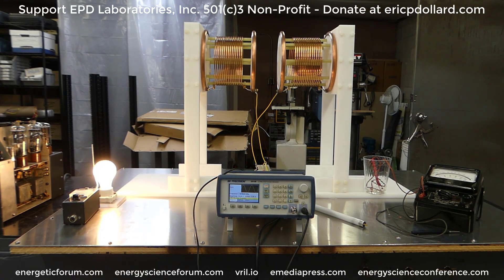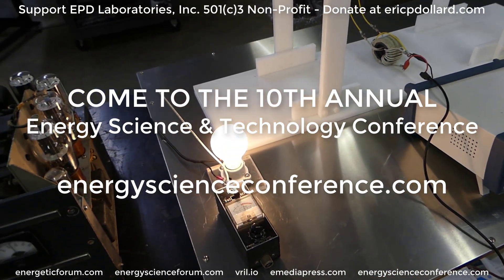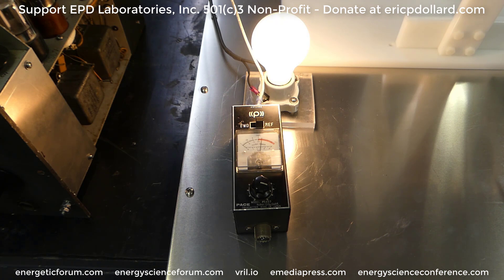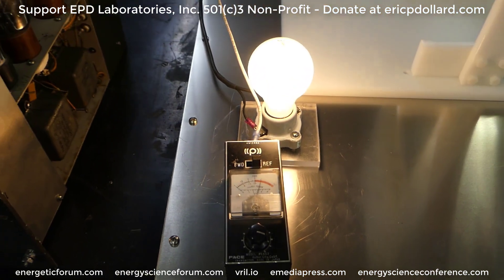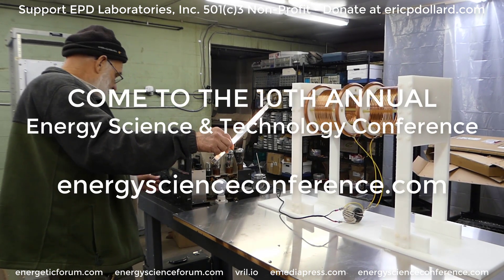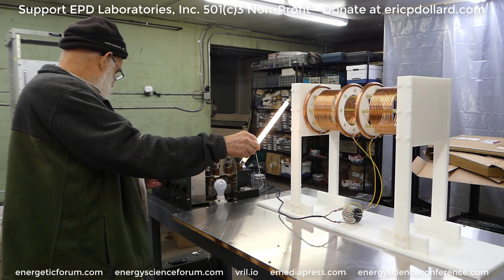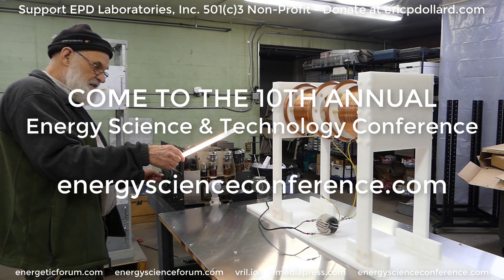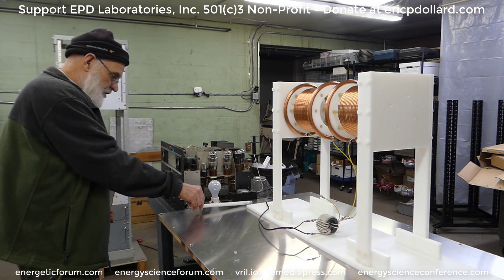2021-04-12 Tesla Coil & Collins Transmitter Beat Frequency and more